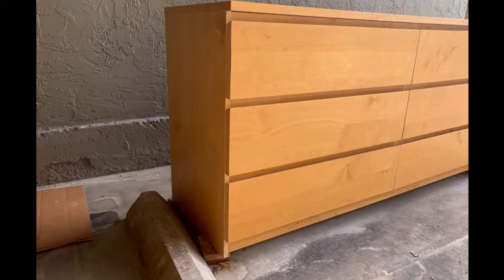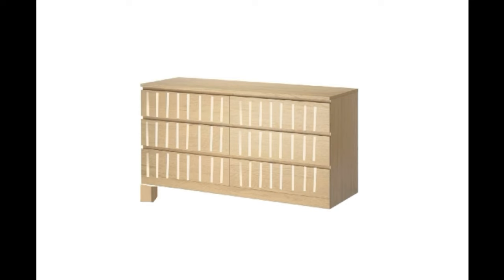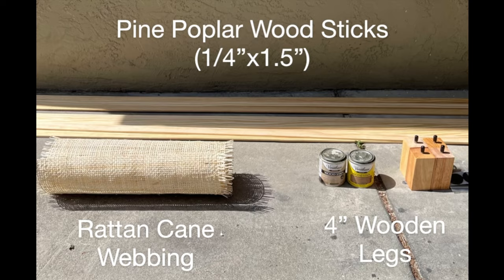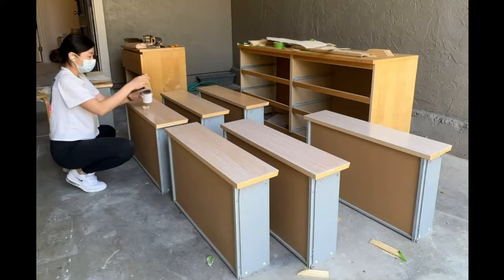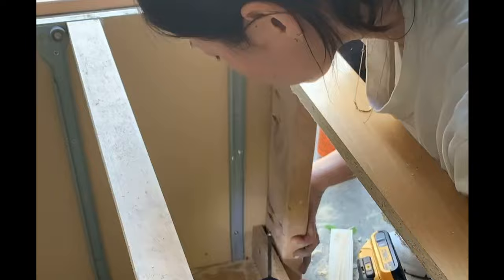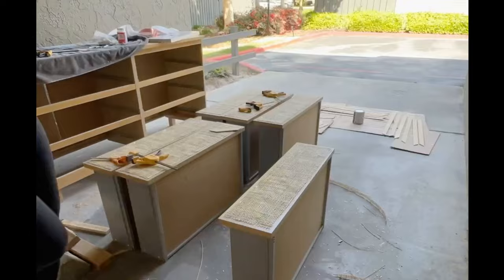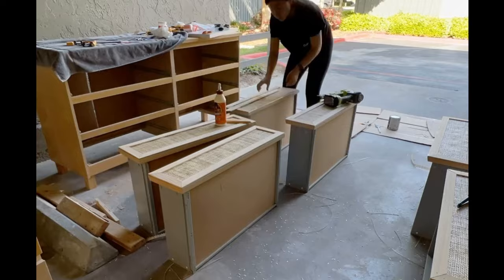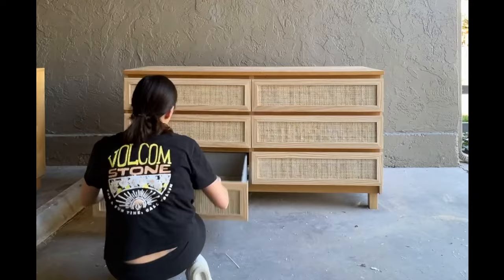IKEA MALM Dresser FLIP | Rattan Drawers + Legs | STEP BY STEP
Here's a DIY video on how I flipped an ordinary IKEA Malm dresser by adding legs and giving it's drawers a new boho, rattan webbed design! I loved how it turned out!

🔧Products Used:
* Rattan: https
* Drill & Driver
* Circular Saw
* Nail Gun
* Wood Filler
* Wood Glue
* Wooden legs (4.5")
* Drawer handles
* Polyurethane (Water-Based, Matte Finish)
* Varathane's Sunbleached Stain
* Wooden legs
* Staple Gun

-- Follow IG for up to date projects and DIY tips I share in my stories!